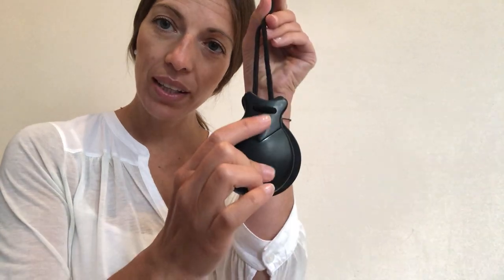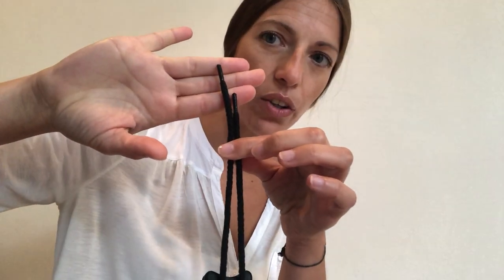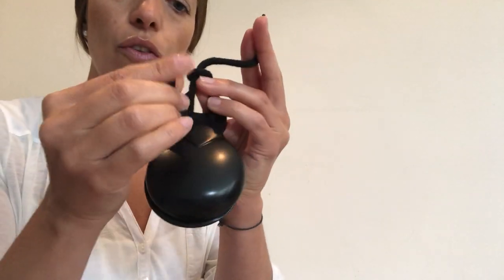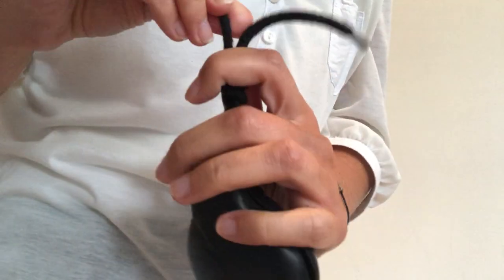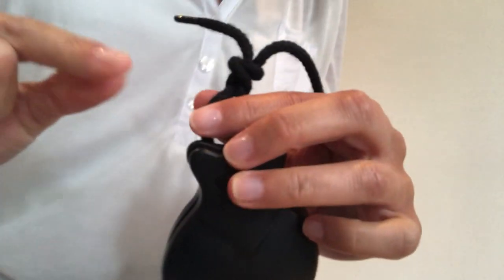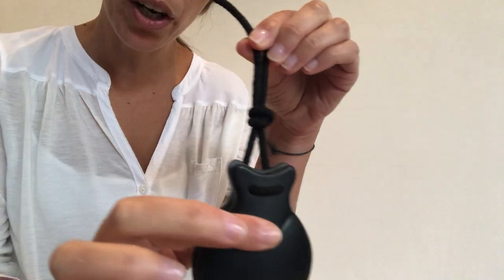Nudo doble- Castañuelas/Palillos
Castanets's Double Not.

If you like this video, please click like and the 🛎 on "Subscription"